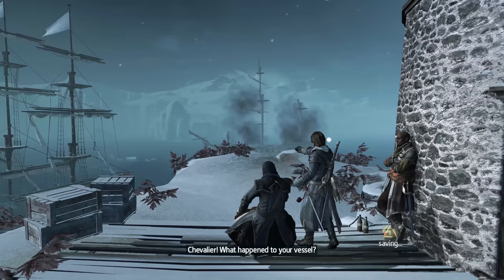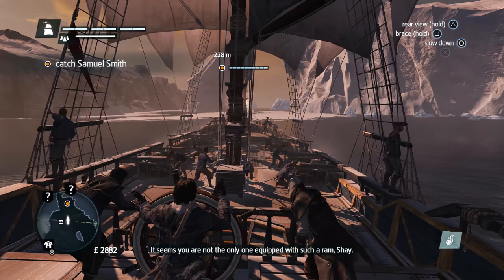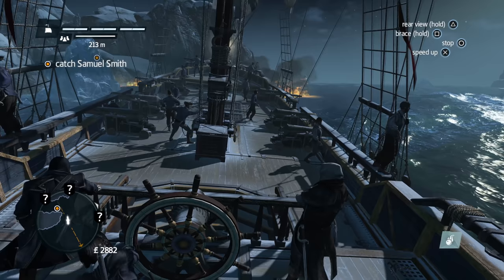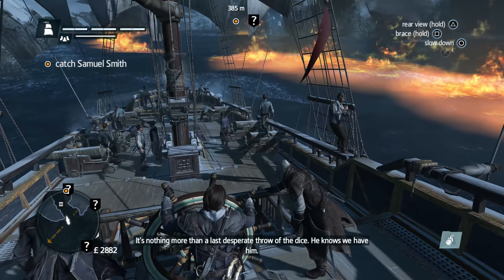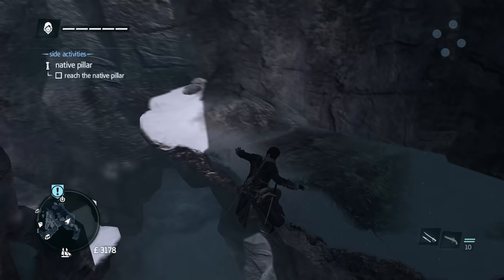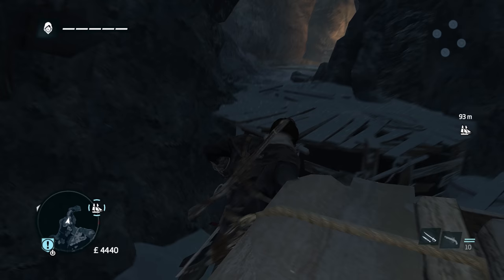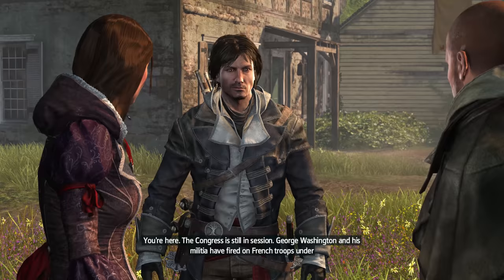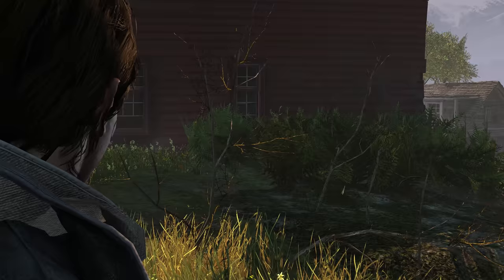Assassin's Creed Rogue Remastered Walkthrough Part 3 - Artifact (4K Let's Play Commentary)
Assassin's Creed Rogue Remastered Gameplay Walkthrough Part 1 - Shay Cormac (4K Let's Play Commentary)

Assassin's Creed Rogue Remastered Walkthrough! Walkthrough and Let's Play Playthrough of Assassin's Creed Rogue Remastered with Live Gameplay and Commentary in 4K high definition. This Assassin's Creed Rogue Remastered walkthrough will be completed showcasing every level, mission, boss, and story ending.

Plot
Shay Patrick Cormac (Steven Piovesan) is a new recruit to the Colonial Brotherhood of Assassins whose potential is offset by his insubordination. While training with the North Atlantic chapter under the Assassin Mentor Achilles Davenport , he encounters the Assassin Adéwalé (Tristan D. Lalla), who brings news that the Haitian city of Port-au-Prince has been devastated by an earthquake during the search for a Precursor temple containing a Piece of Eden. With his experience captaining ships—including the recently acquired Morrígan—Cormac is enlisted in an investigation into Templar interests in a Precursor artifact and manuscript that are linked to the temple.

Posing as a Templar courier, he delivers the artifact and manuscript to Benjamin Franklin (Rick Jones) whose experiments with electricity reveal the artifact generates a map showing the location of Precursor temples around the world. He identifies one in Lisbon, and is dispatched by Davenport to retrieve the Piece of Eden it contains. However, Cormac has begun questioning the Assassins' motives after seeing their refusal to engage in dialogue with the Templars, and after killing an already-dying Templar commander, Lawrence Washington. His convictions are destroyed in Lisbon when his efforts to retrieve the Piece of Eden trigger an earthquake, destroying the city. Correctly deducing that a similar sequence of events destroyed Port-au-Prince, Cormac is horrified to learn that Davenport intends to continue the search for Pieces of Eden despite the danger. He steals the manuscript and attempts to escape the Homestead, but is cornered by members of the Brotherhood. Intending to commit suicide by jumping off the Homestead's cliff, Shay is shot and left for dead before he can destroy the Manuscript.

Review copy provided by Ubisoft. No compensation was provided for the creation of this content.

Developer: Ubisoft Sofia
Publisher: Ubisoft
Release: March 20, 2018
Genre: Action Adventure
Platforms: PlayStation 4, Xbox One